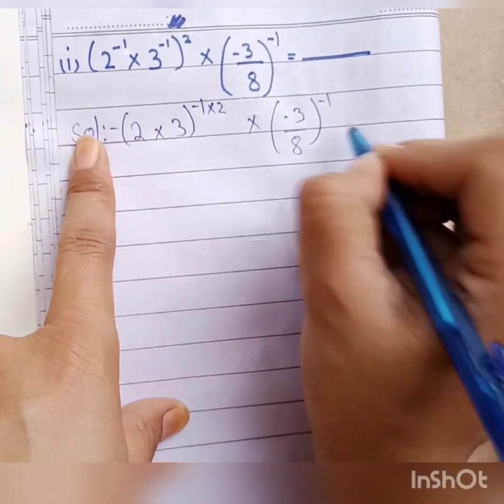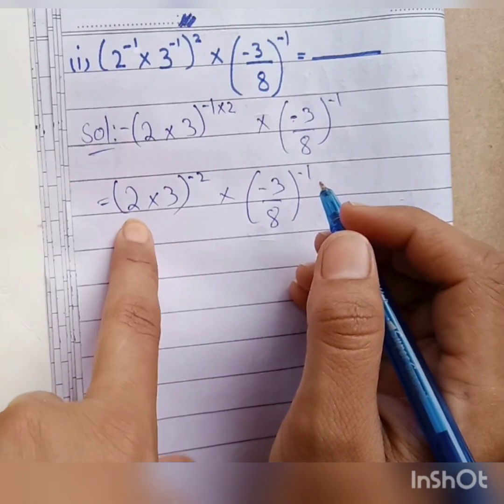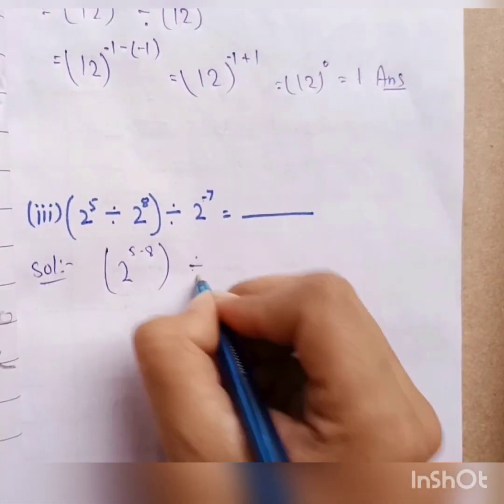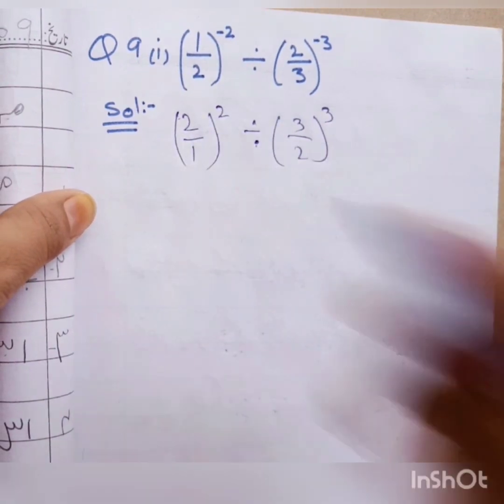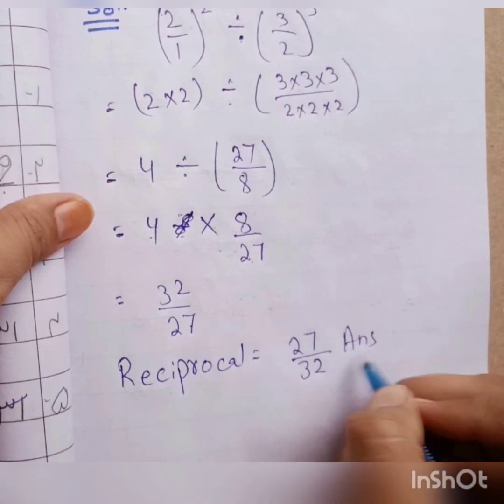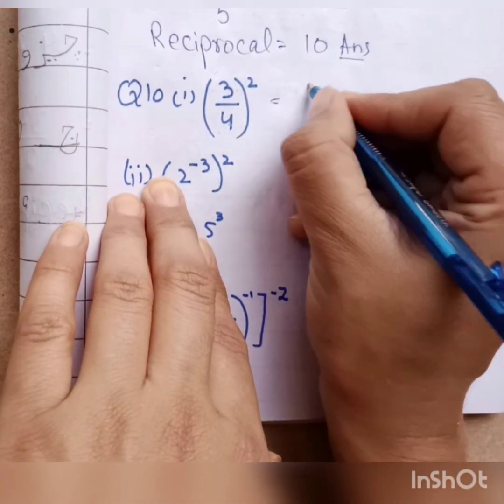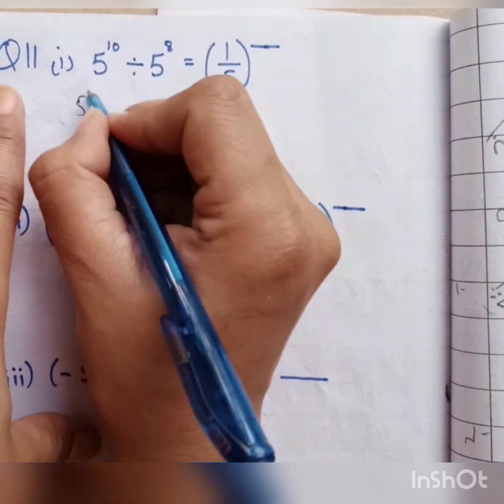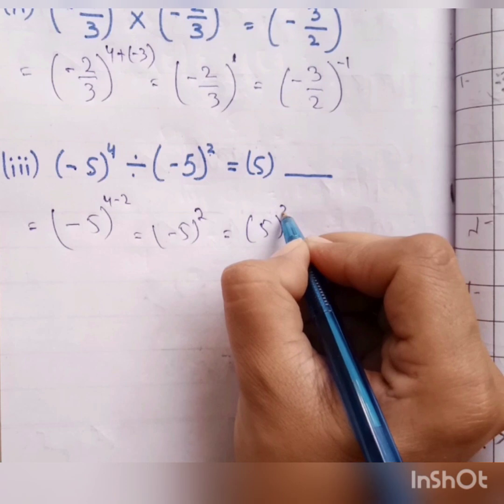oxford ||new countdown book 7 second edition ||chapter 5 ||exercise 5|| Q8_Q11 ||easily solved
Assalamualaikum
This is the great channel that provides several maths tutorial for teachers, students, parents and for guidance .
In this lecture we solved the oxford new countdown book 7 second edition chapter 5 exercise 5 question  8,9,10,11 in the world easiest way with explaination and detail.
This chapter 5 is about exponents,base , reciprocal, product law, quotient law, power law, zero exponents.
Grade 7, lecture is in Urdu, lecture is in Hindi
Mathematics for fun 😊